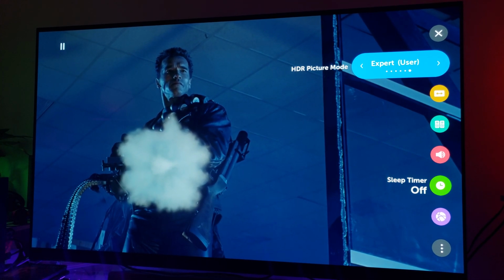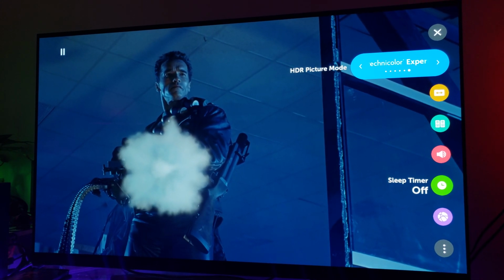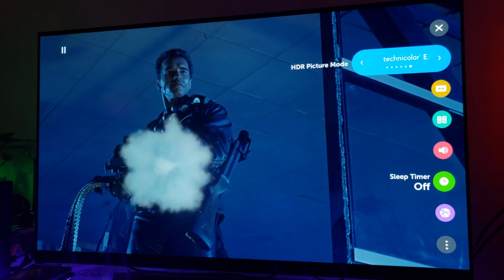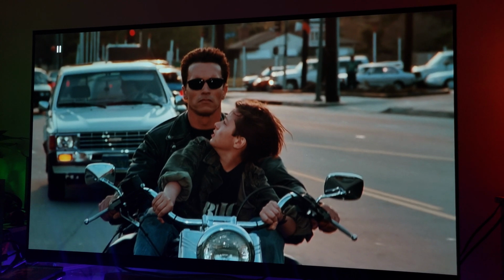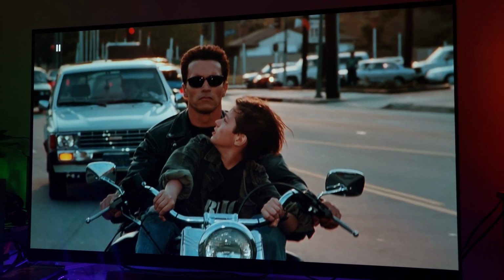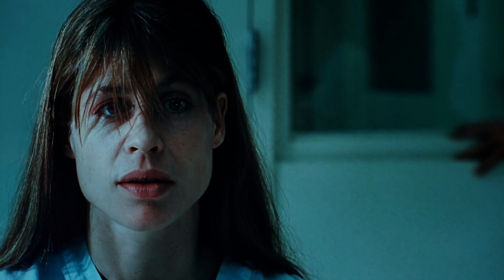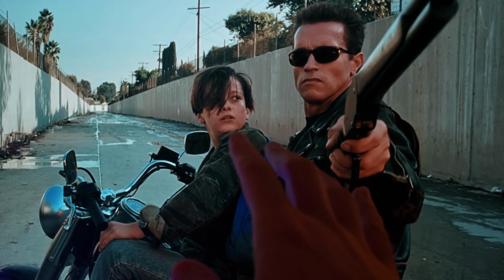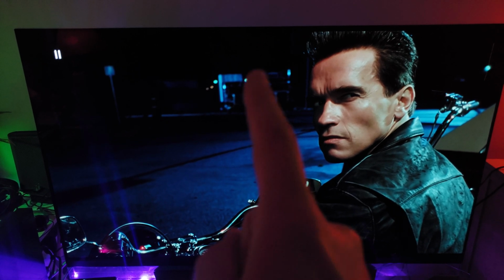LG Oled E8 Technicolor HDR Expert Mode with T2 : Judgement Day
Simply put , Technicolor Expert HDR Mode on LG Oled is my opinion is Perfect,  & T2 Terminator 2 : Judgement Day looks really awesome on it , I'm going to start testing Video Games with Technicolor HDR Expert mode soon .